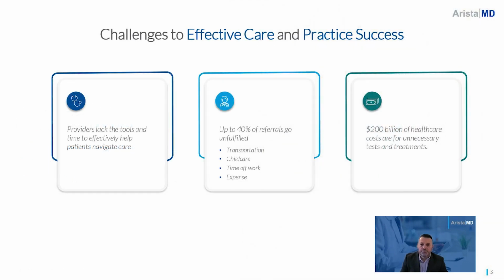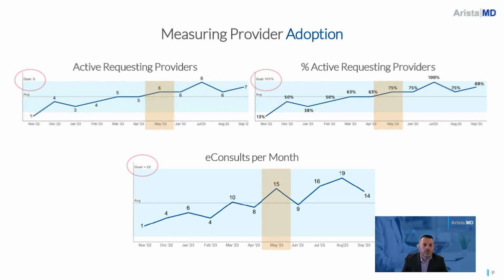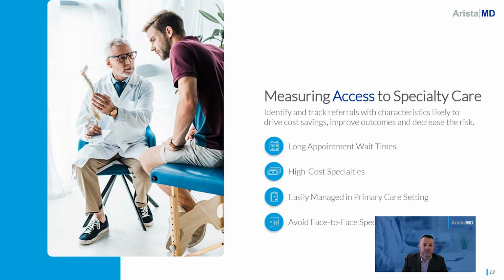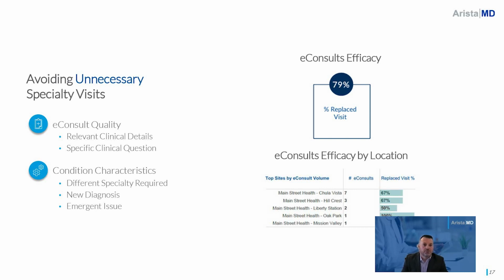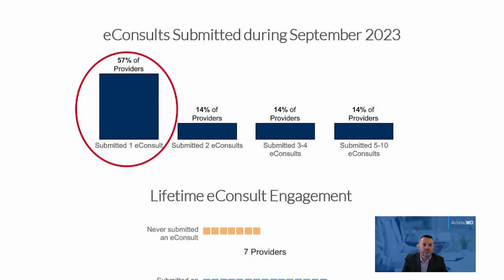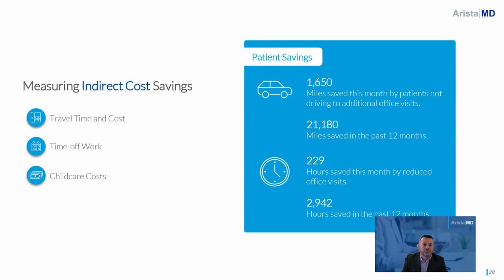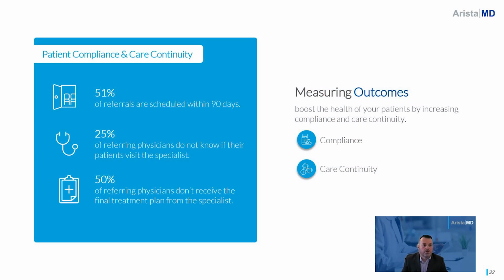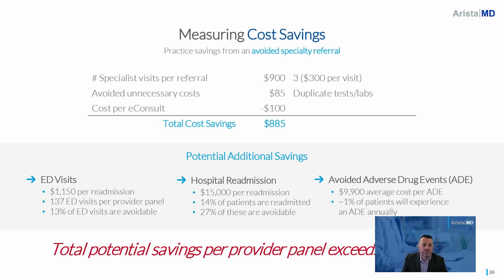Measuring Practice Success and Patient Care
Eric Urquiza, Sr. Vice President of Operations & Client Experience at AristaMD
eConsults are proven to reduce specialty care costs for patients, providers and payers. eConsults also support value-based care in tangible and practical ways by:
Creating a path to faster diagnosis and treatment
Improving or eliminating wait times for specialists’ visits
Increasing access to sub-specialties
Minimizing worsened health outcomes resulting from delayed patient care
How can an organization measure better, more efficient and more effective care? In this session, Eric Urquiza, Sr. Vice President of Operations & Client Experience at AristaMD, showcases best practices for measuring the impact of eConsults on practice performance and patient care.